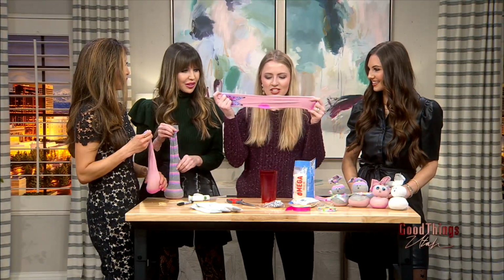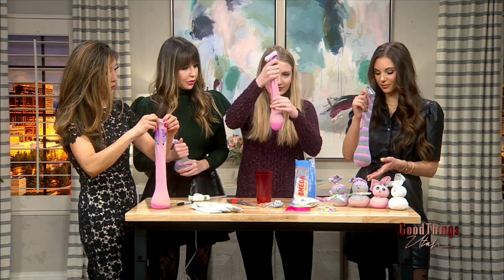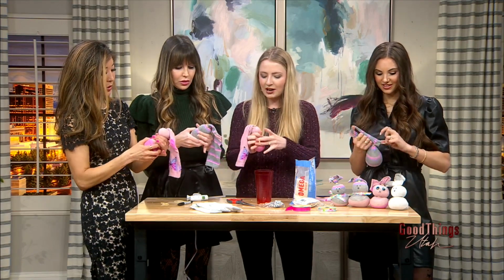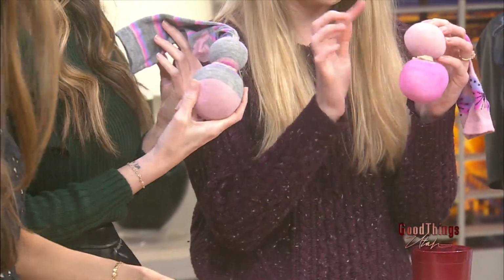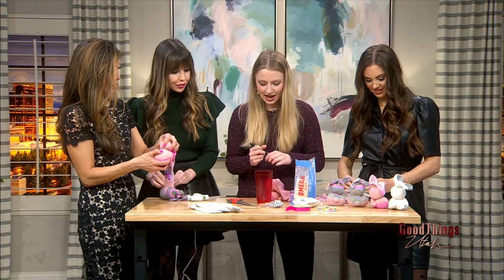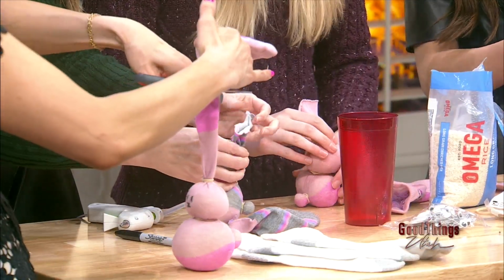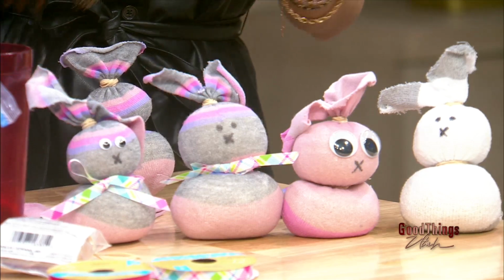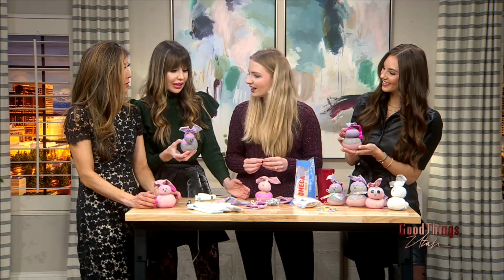DIY No-Sew Bunnies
Sariah shows how to make No-Sew Bunny stuffed animals.